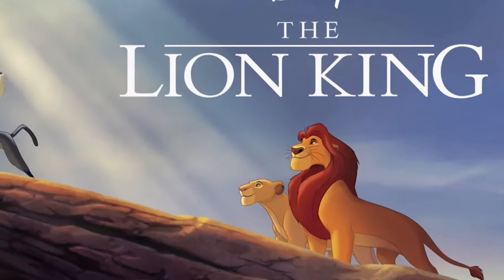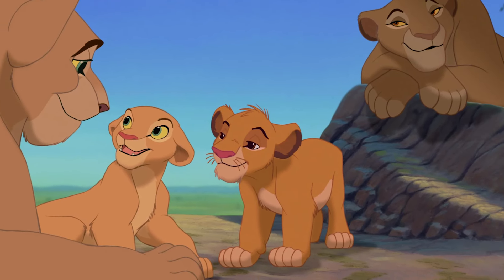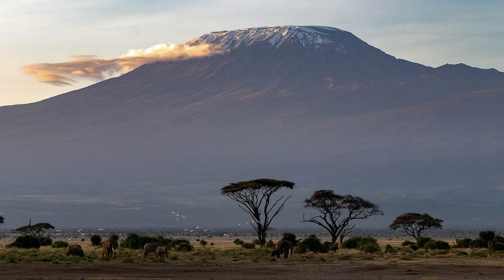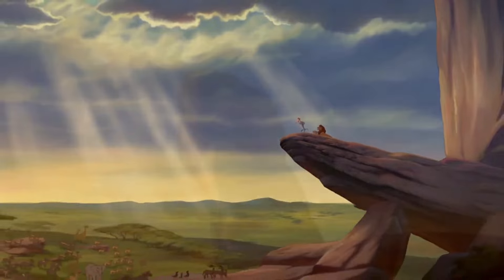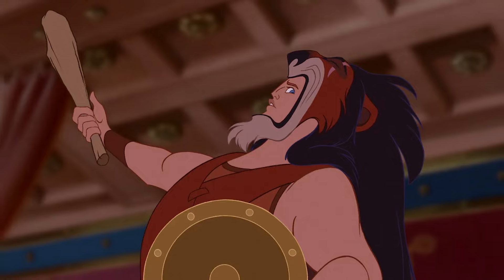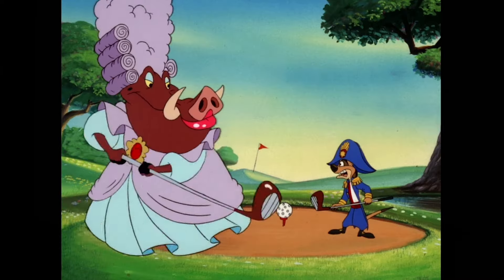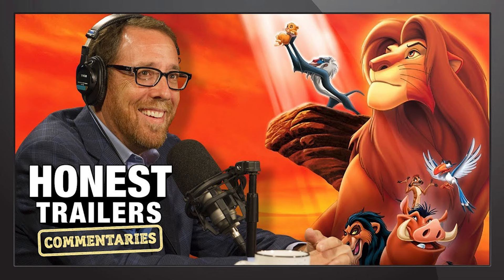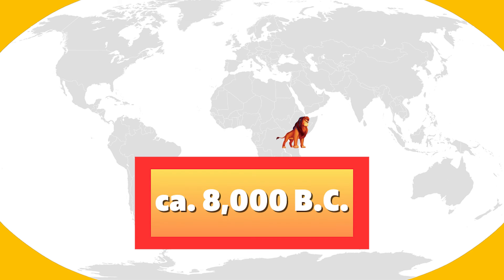When & Where Does The Lion King Take Place?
Uncover the clues hidden within Disney's animated and live action versions of The Lion King to discover the setting for Simba's story!

Selected Bibliography

Apfelbeck, Beate. “Taita Hills: The Cloud Forest in a Fragmented Landscape.” Africa Geographic. May 8, 2019.

Editors. “Eburran.” The British Museum. Accessed May 5, 2024.

Editors. “What is a Cloud Forest?” Think Galapagos. Accessed May 4, 2024.

Frahm, Ellery and Christian A. Tryon. “Later Stone Age toolstone acquisition in the Central Rift Valley of Kenya: Portable XRF of Eburran obsidian artifacts from Leakey's excavations at Gamble's Cave II.” Journal of Archaeological Science: Reports 18 (2018): 475-486.

Higgins, Abigail. “Visit the African park that inspired ‘The Lion King’.” National Geographic. July 11, 2019.

Kabiru, Angela W. “A Short Prehistory of Karura Forest.” Kenya Past and Present 42, (2015): 13-19.

Keck, William. “Inside Disney’s Re-Imagined The Lion King: 7 Facts We’re Not ‘Lion’ About.” D23. July 29, 2019.

Kim. “Two-Legged Creatures, Part 1.” The Lion King: A Nature Fun and Learn Series, 1994.

Kim. “Two-Legged Creatures, Part 2.” The Lion King: A Nature Fun and Learn Series, 1994.

Minkoff, Rob. “Lion King Director Reacts to Honest Trailer! - Honest Reactions w/ Rob Minkoff.” Screen Junkies. August 28, 2017. YouTube video,

Shipton, Ceri. “Kenyan Stone Age: The Louis Leakey Collection.” In World Archaeology at the Pitt Rivers Museum: A Characterization, edited by Dan Hicks and Alice Stevenson. Archaeopress, 2013.

Sutton, J. E. G. “Archeology and Reconstructing History in the Kenya Highlands: The Intellectual Legacies of G.W.B. Huntingford and Louis S.B. Leakey.” History in Africa 34 (2007): 297–320.

Sutton, J. E. G. “The Aquatic Civilization of Middle Africa.” The Journal of African History 15, no. 4 (1974): 527-546.

Voiland, Adam. “Ethiopia’s Forest in the Clouds.” NASA Earth Observatory. February 5, 2021.